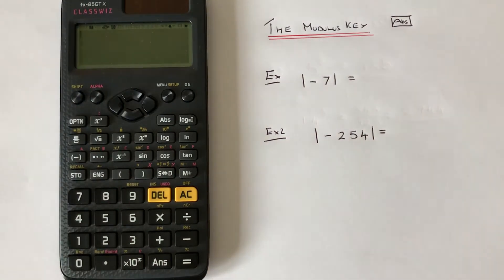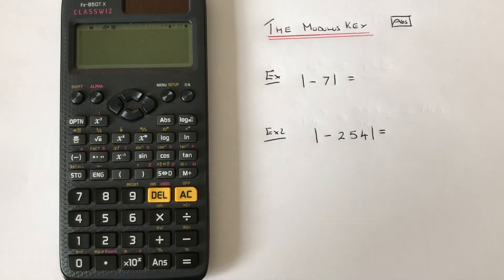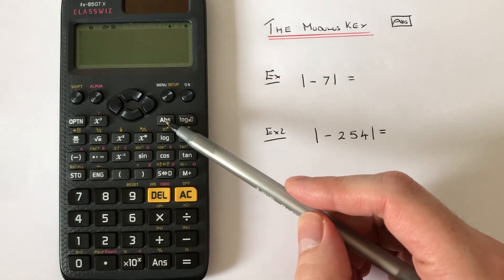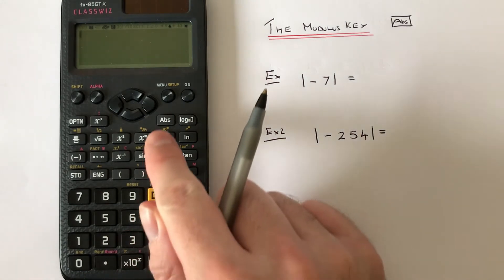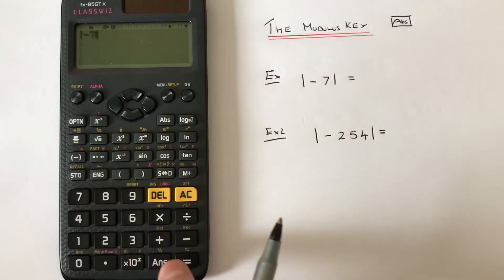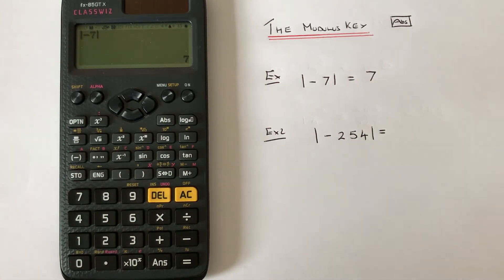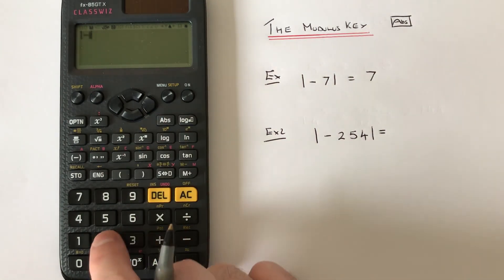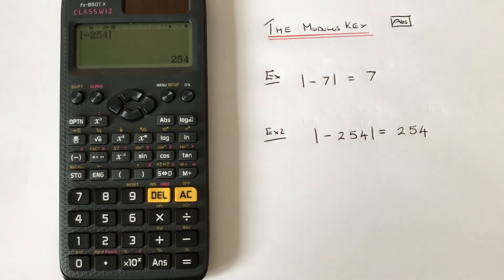The Modulus Key (Abs). How To Find The Modulus Of A Number Using A Casio Classwiz fx-GT85X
In this video you will be taught how to work out the Modulus of a number by using the Abs key on a Casio Classwiz fx-GT85X Scientific Calculator. The Modulus key is the Abs key found on the first row of scientific functions on the Classwiz calculator. So to work out the Modulus of -7, press the Abs key, then type in -7, and then press equals to get an answer of 7.